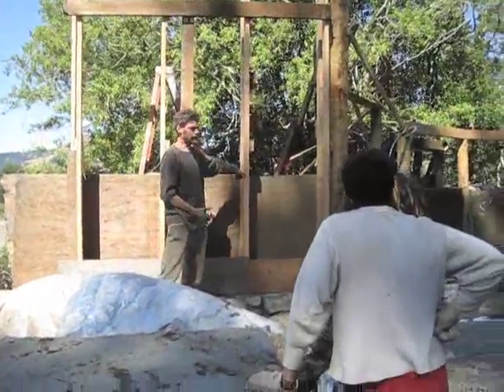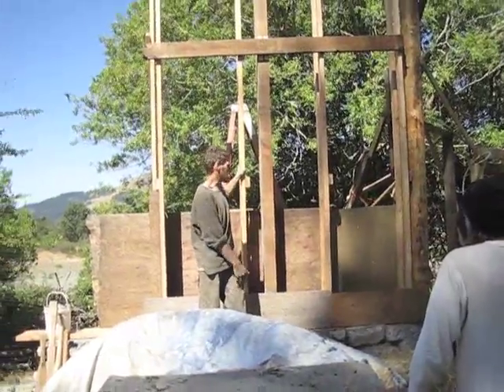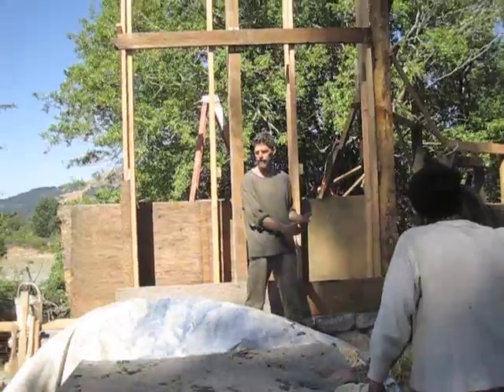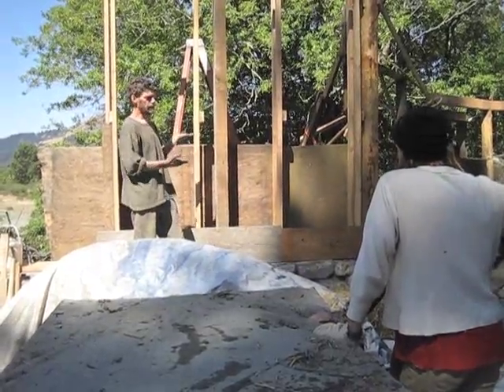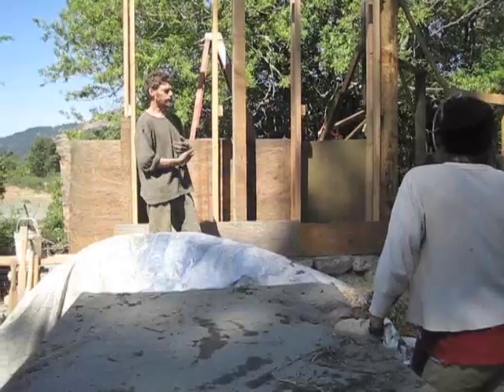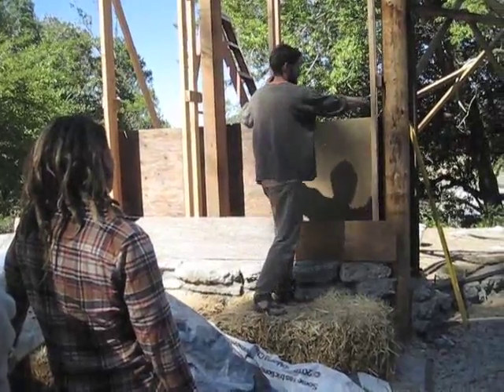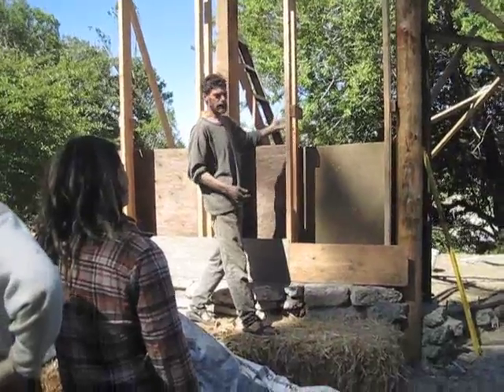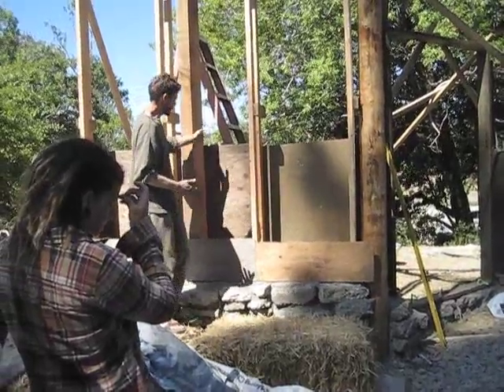Slip Straw Construction with Michael G. Smith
Natural building expert Michael G. Smith discusses and demonstrates slip straw, or light straw clay, construction at a Cob & Natural Building workshop in Petrolia, CA.